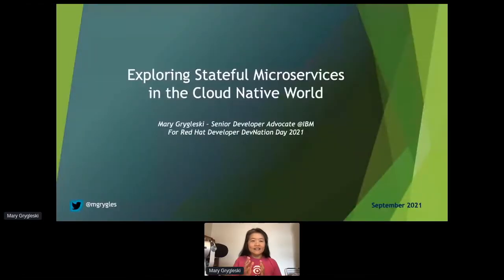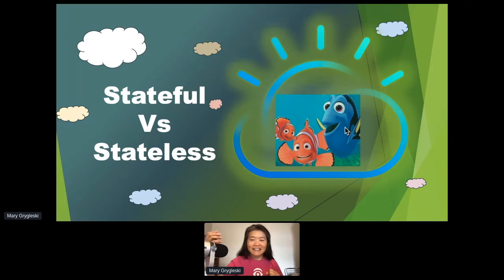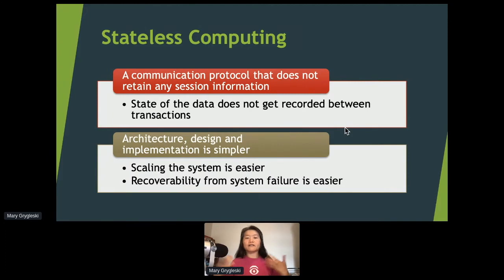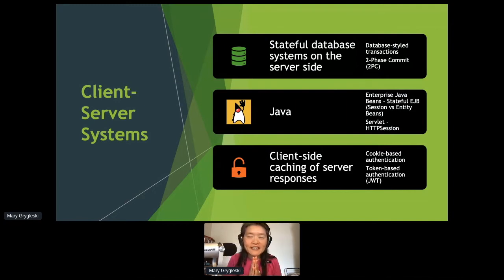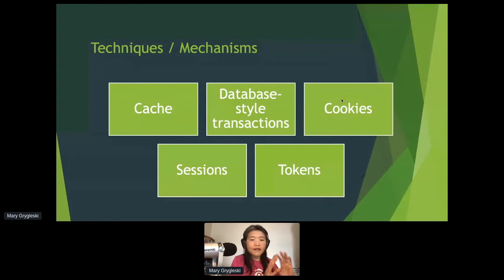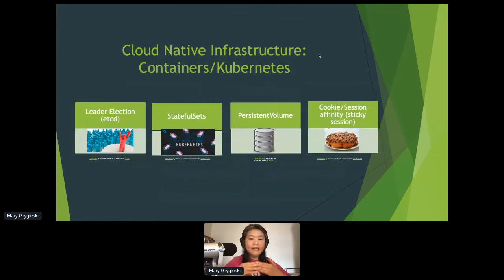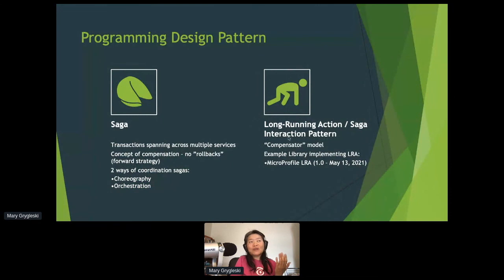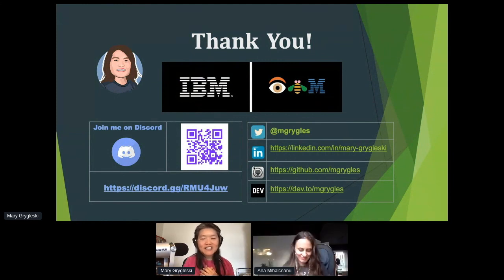Exploring stateful microservices in the cloud-native world | DevNation Day 2021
How does one choose to architect a system that has Microservice / REST API endpoints? There are many solutions out there. Some are better than others. Should the state be held in a server-side component, or externally? Generally, we are told this is not a good practice for a Cloud-Native system, when the 12-factor guidelines seem to be all about stateless containers, but is it? It’s unclear and this confusion may lead to poor technology stack choices that are impossible or extremely hard to change later on as your system evolves in terms of demand and performance.
Speaker: Mary Grygleski